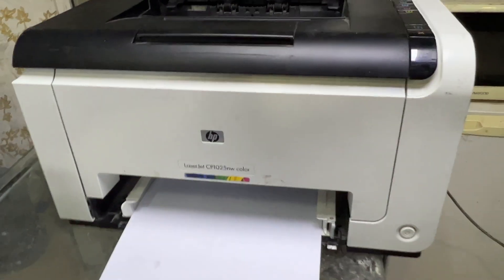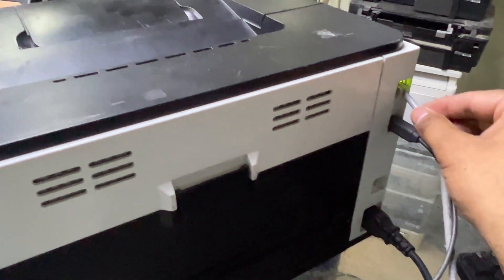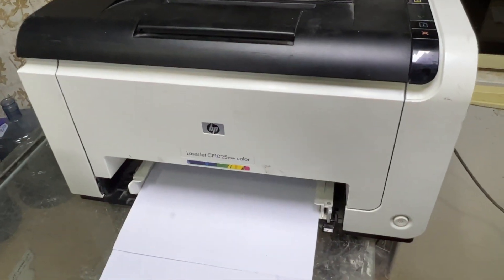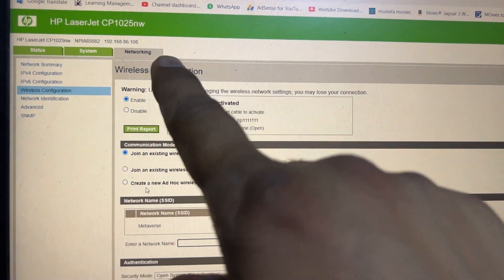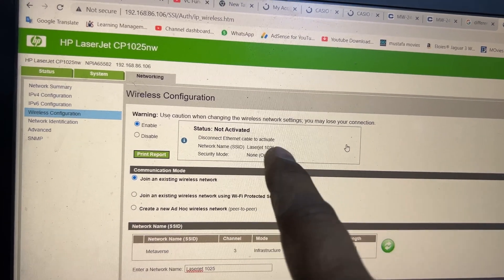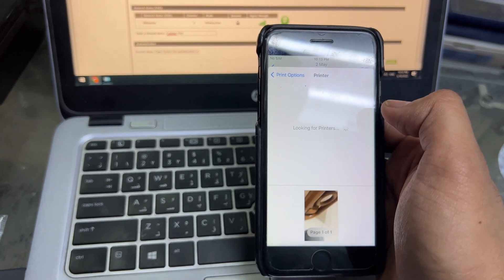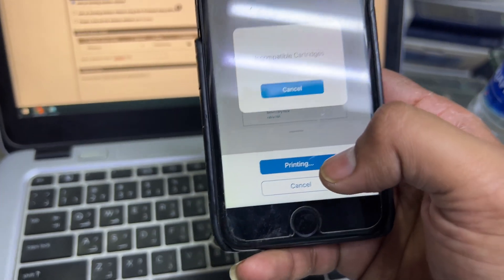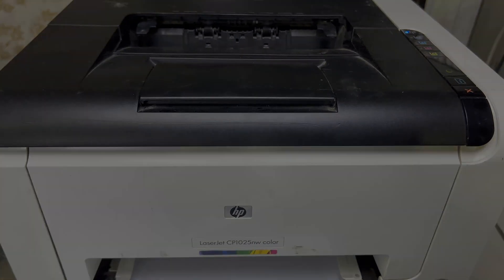How To Setup Wireless HP LaserJet CP1025nw Color Printer?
Everything you find in this video tutorial to Configure Wireless and WiFi Setup in HP LaserJet CP1025nw Color Printer.

Watch the complete video and follow the same steps.